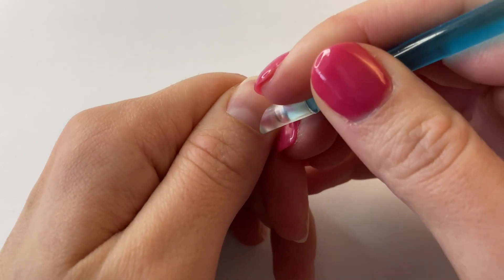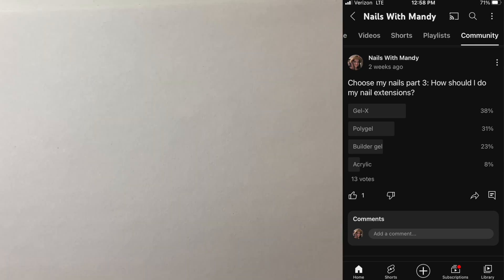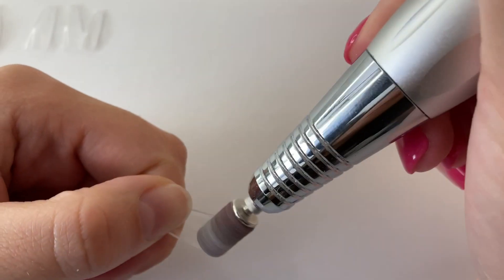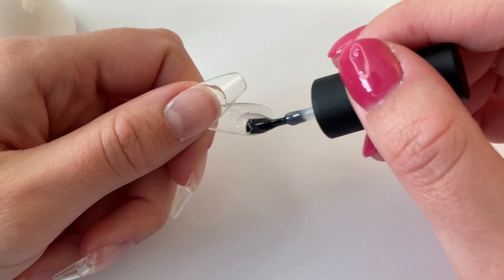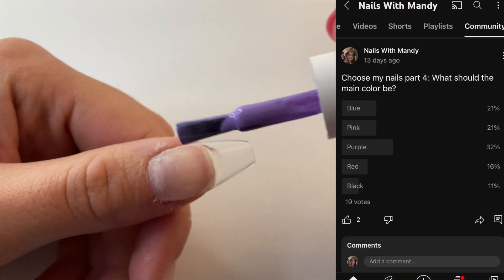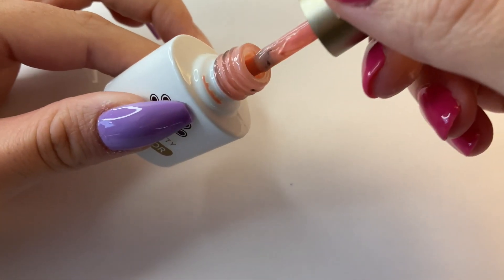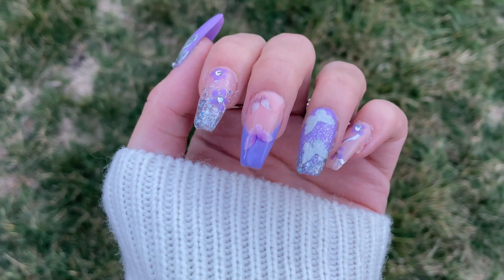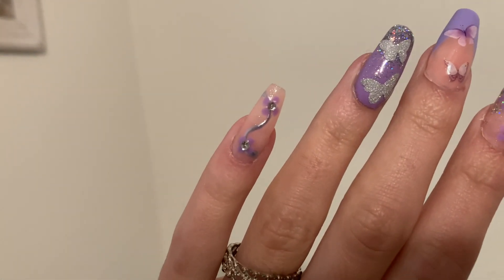MY SUBSCRIBERS CHOOSE MY NAILS😱 // CUTE BUTTERFLY AND FLOWER GEL X NAILS FOR SPRING🦋🌷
Hey guys! I wanted to do a subscribers choose my nails video to celebrate, so here we are! In this video I do a purple and silver gel-x nail set with flower and butterfly nail art for spring.